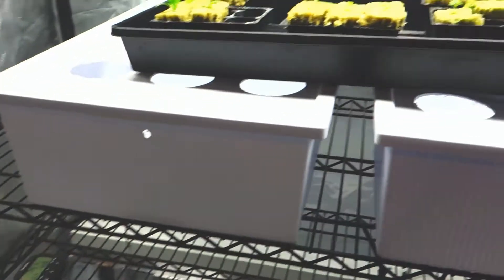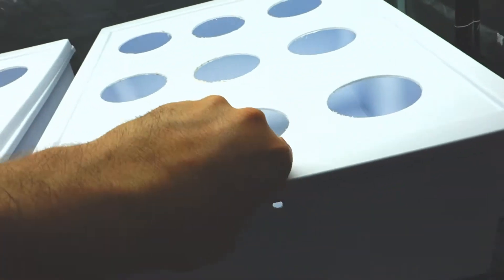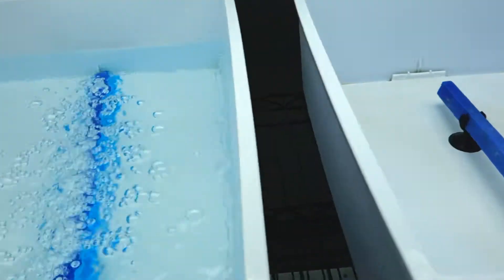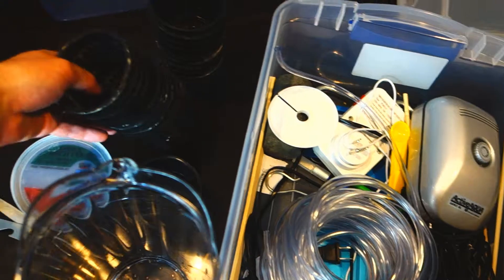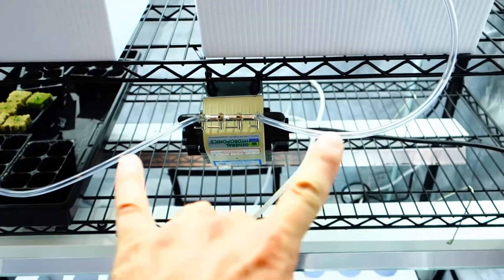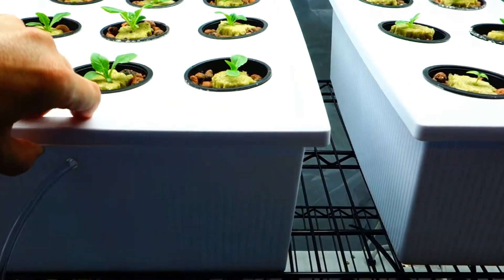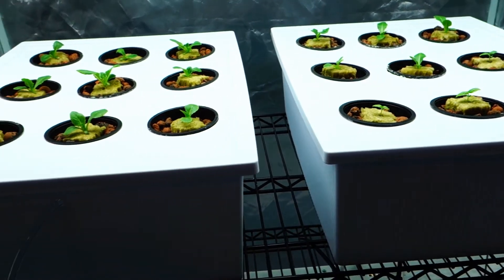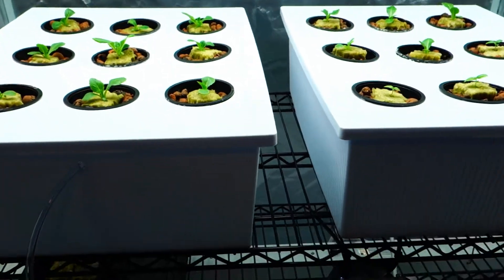Transition Period Episode 5 - Grow Indoors 365